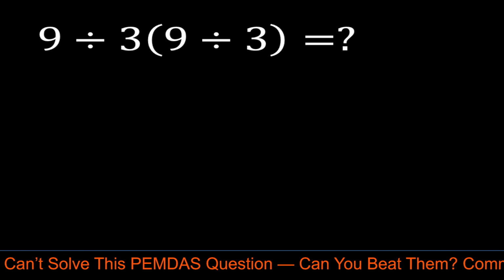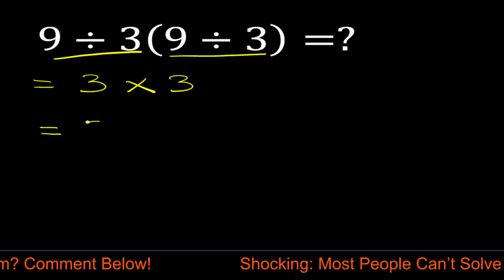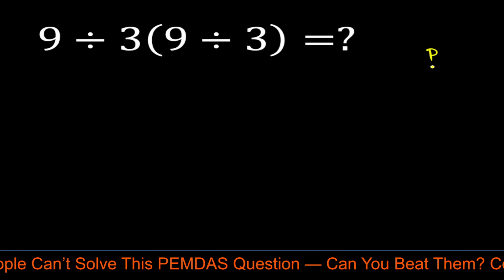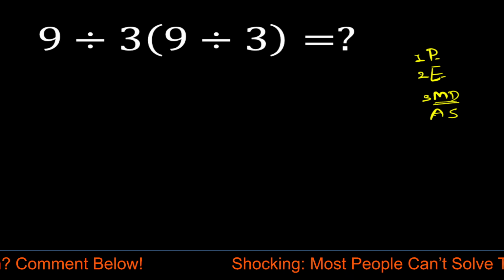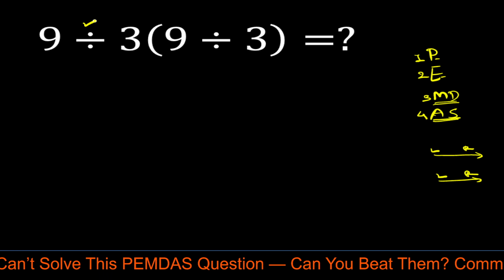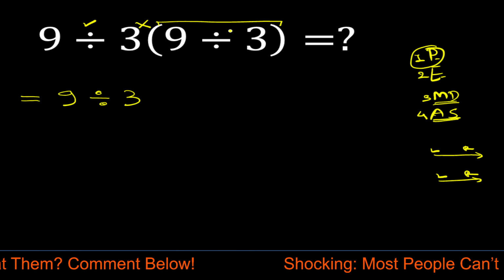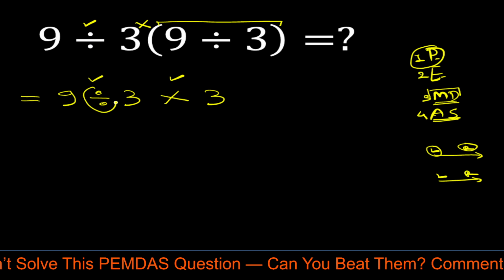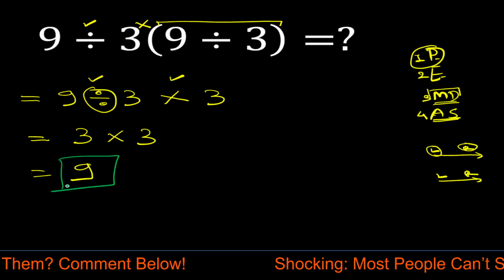This One ‘Simple’ Math Question Is Breaking the Internet!